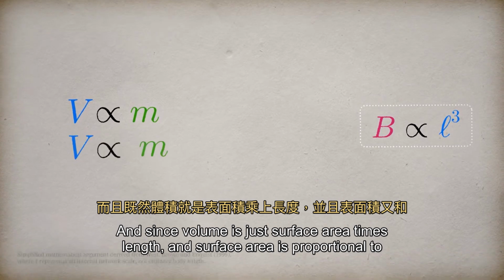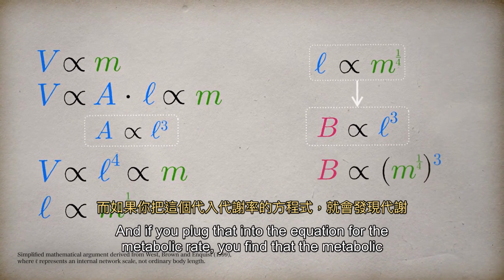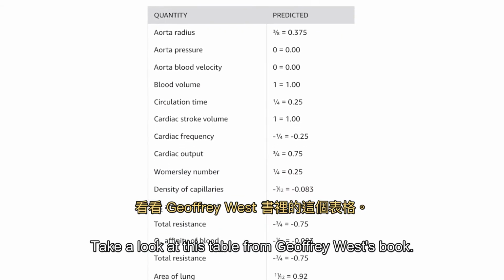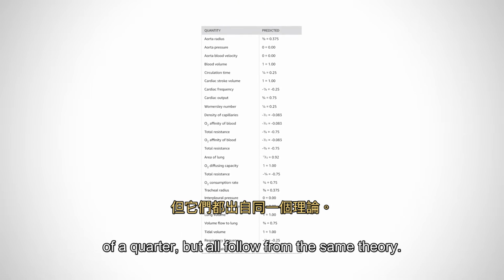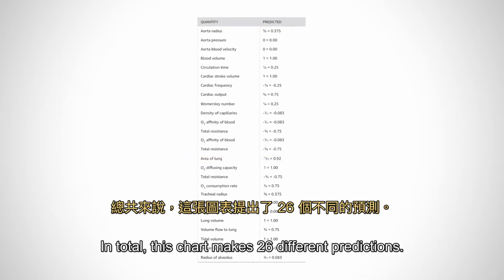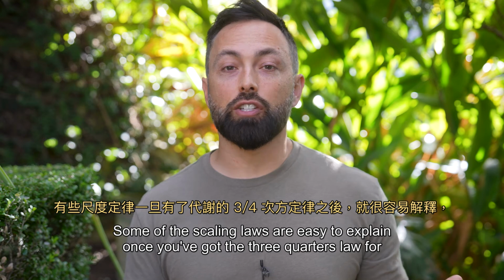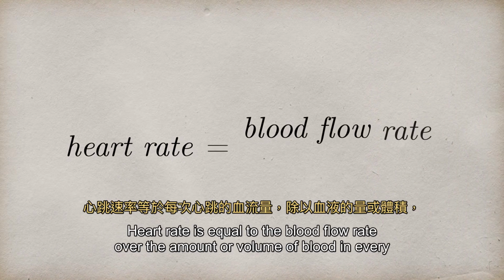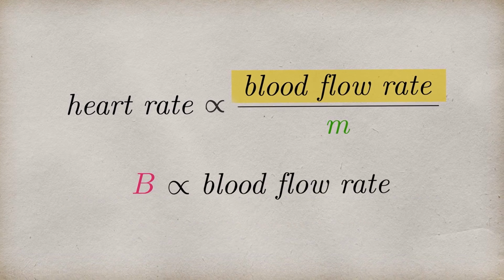「生命的隱藏數學」每種哺乳類一生約 10 億次心跳：為什麼大動物比較慢、卻活得更久｜ Veritasium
一個看似簡單的問題，背後其實是一套很硬的生物縮放規則：為什麼哺乳類一生大致都只有 10 億次左右心跳，卻不是每種動物都用同樣的節奏活完一生？這段內容會把四分之一次方縮放、Kleiber 定律與 WBE 理論串起來，說明為什麼大動物的心跳較慢、代謝較低，卻往往活得更久；也會進一步看到，這不是單一巧合，而是由資源輸送網路的幾何結構與效率壓力共同決定的結果。

🎙️ 原始影片來源

Speakers:
Veritasium

This video is a Chinese-translated and edited version created for educational and knowledge-sharing purposes.

如果您喜歡本次分享，歡迎前往原始頻道支持創作者。